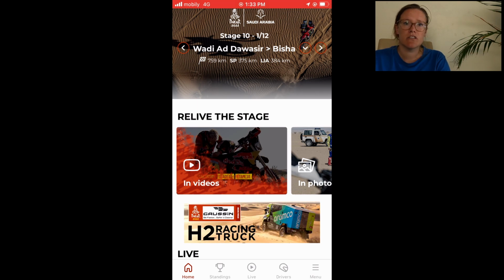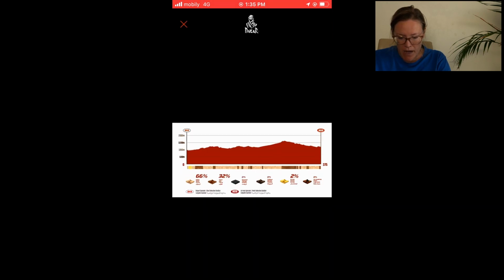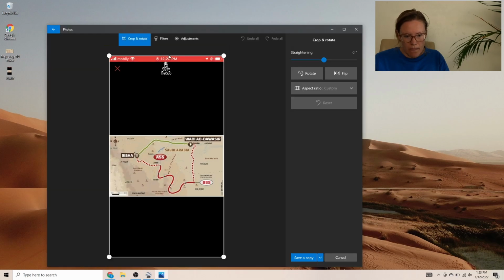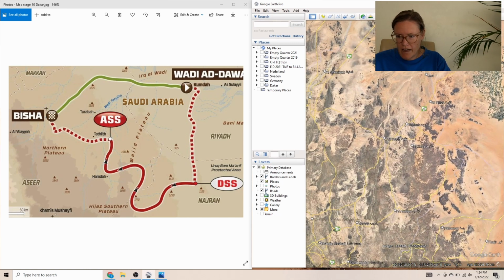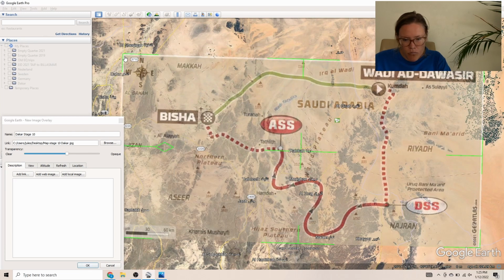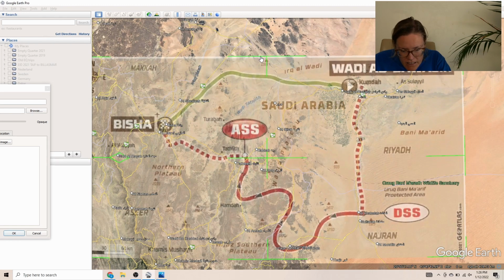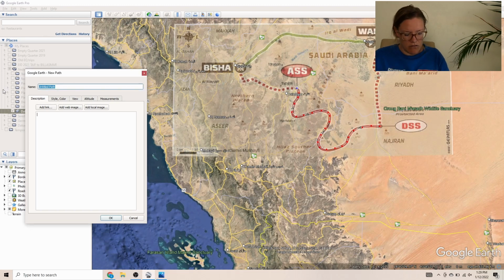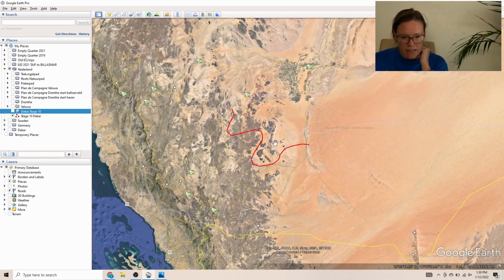Some tricks on finding awesome spots to watch the Dakar | 76 Overland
Hi there, we are Jules & Elske and we travel with our Toyota Landcruiser 76 series named Billy.

On this channel we share our adventures. Since moving to Saudi Arabia in 2014 we truly fell in love with going outdoors, camping and exploring. At the moment our content is shot in Saudi Arabia, this will change the moment we finally start our dream trip: travelling with Billy from the Netherlands to South Africa following the West Africa route. We had to postpone our trip, but hope that borders will soon start to reopen again.

We hope you will enjoy our videos, we would love to hear your thoughts and comments!

In this video we'll show you how to find the best places to watch Dakar and some footage of stage 5 and 6 of Dakar 2022 in KSA. We really enjoy watching Dakar now for the third year in a row, it's awesome the toughest rally in the world is so close to home! We love the Truck and the whole atmosphere around it. If you still want to watch the last few stages this video contains some tricks to find the best locations and otherwise it might be useful for next year! We truly think everyone relatively close to the route should go out to watch it's incredible and a lot of fun as well.